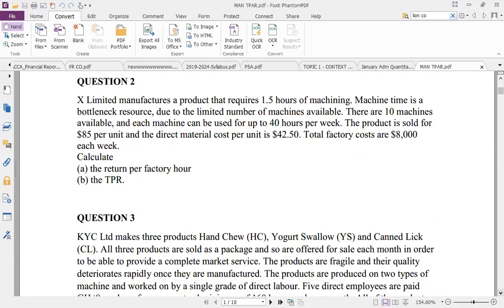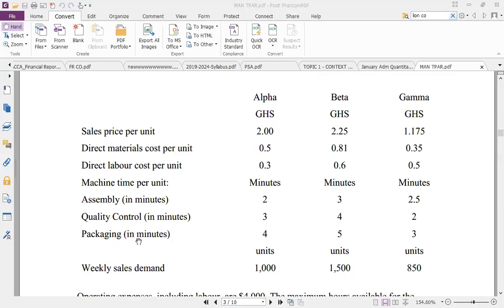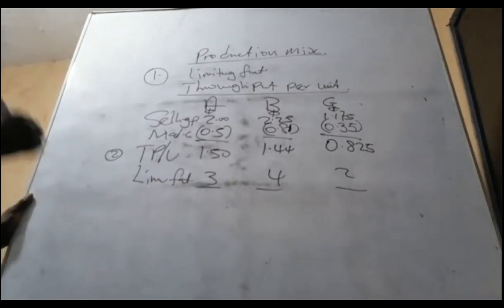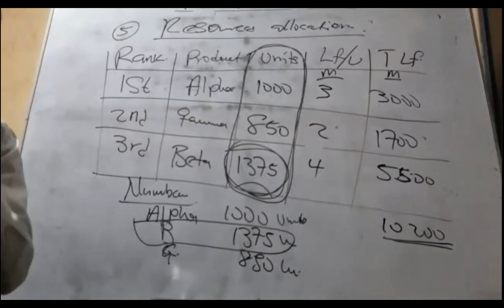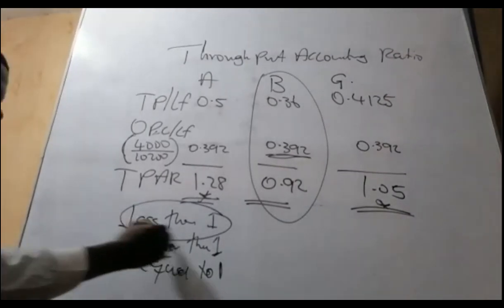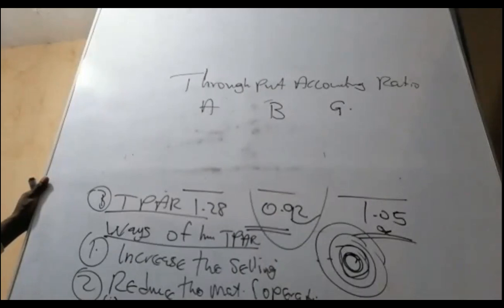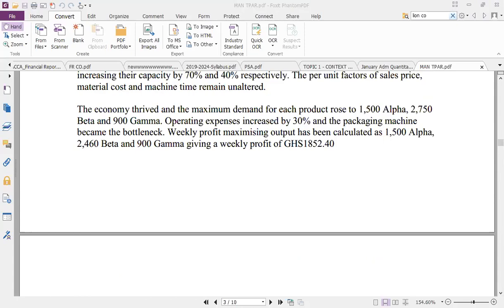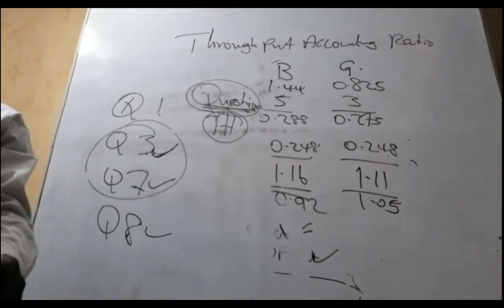THROUGHPUT ACCOUNTING (QUESTION SOLVING)